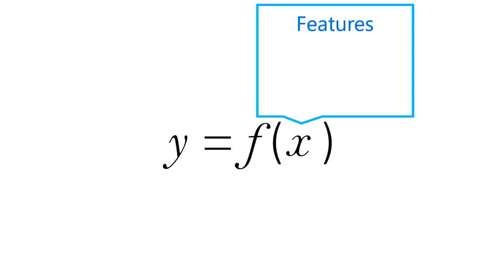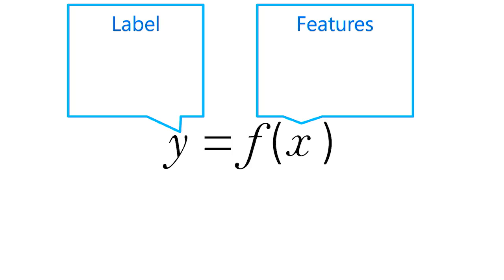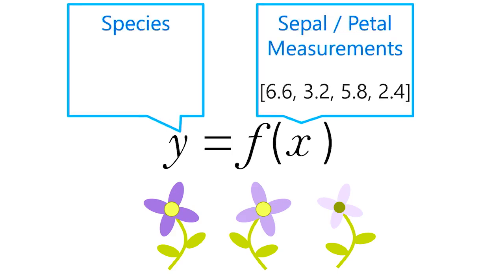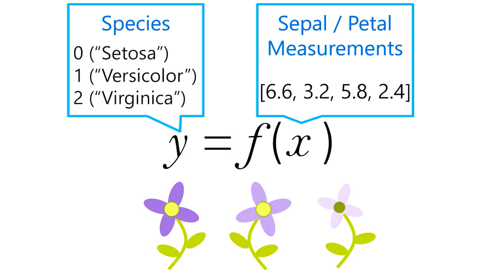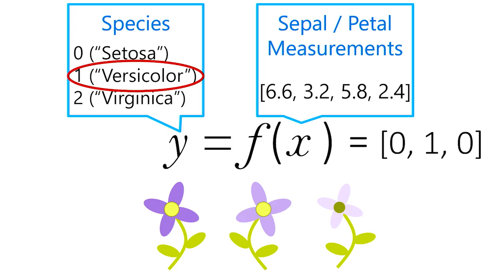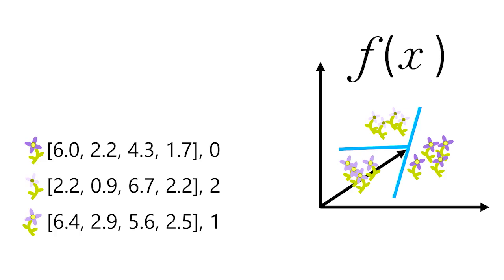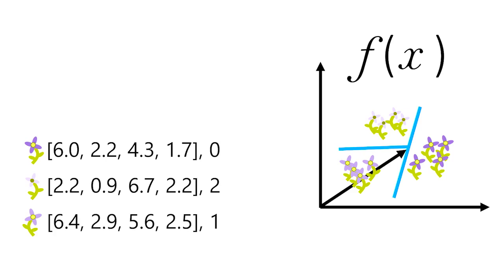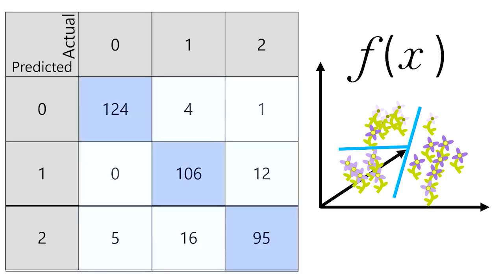MicrosoftDEV290x V001000 DTH — копия